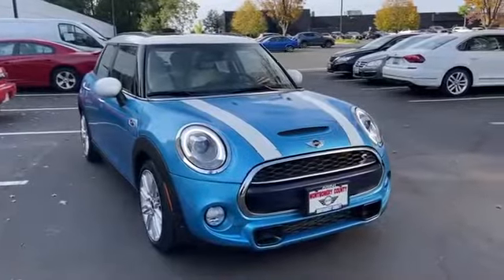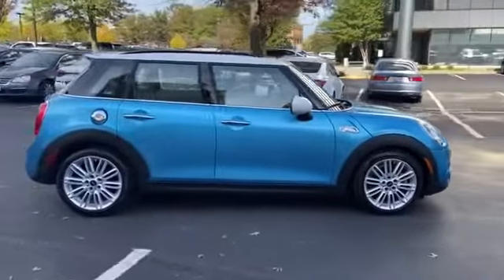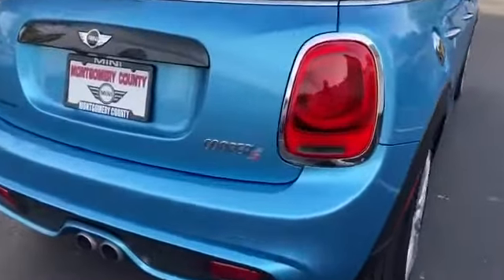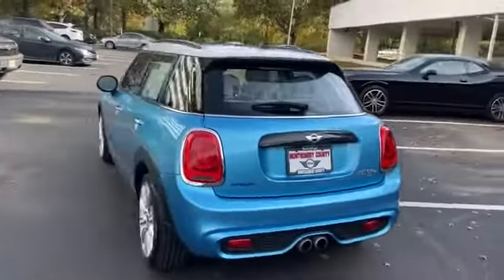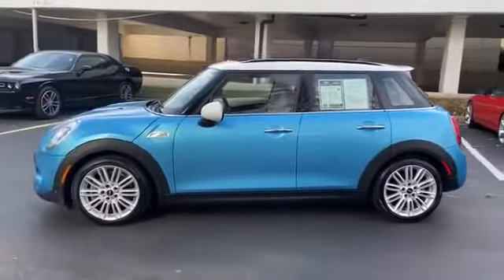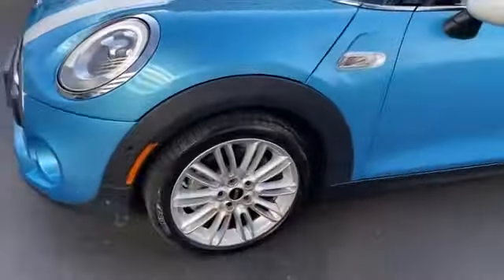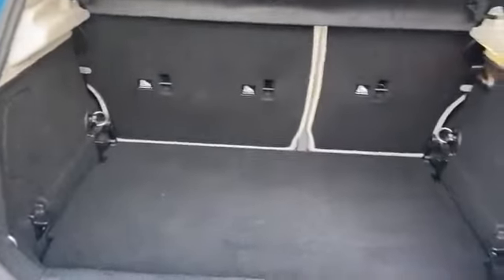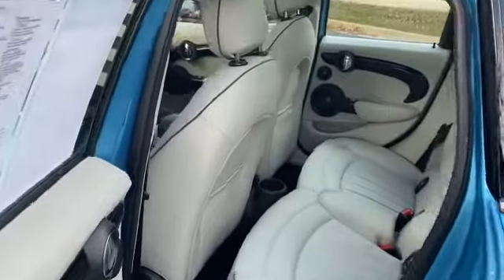Used 2018 MINI Hardtop 4 Door Cooper S WMWXU3C52J2F50253 Gaithersburg, Bethesda, Rockville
2018 MINI Hardtop 4 Door Cooper S WMWXU3C52J2F50253 Video

This 2018 MINI Hardtop 4 Door Cooper S WMWXU3C52J2F50253 is full of phenomenal features such as: